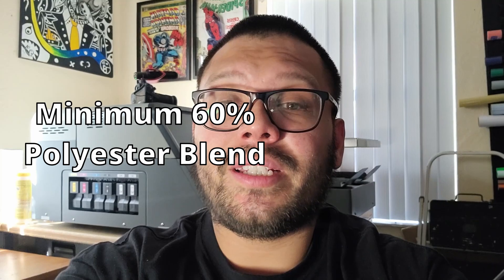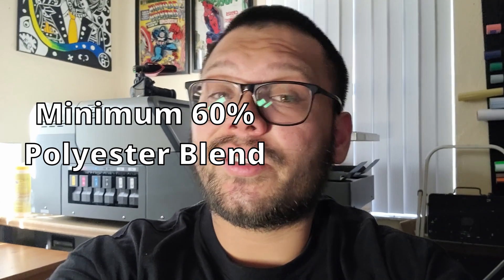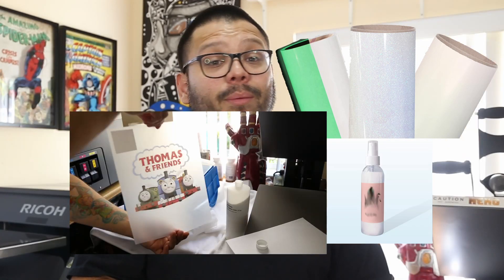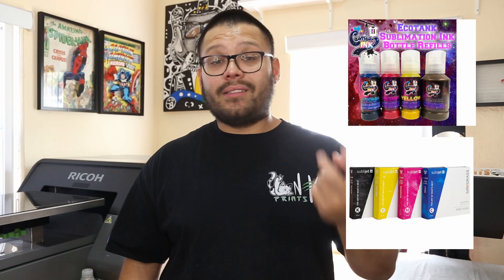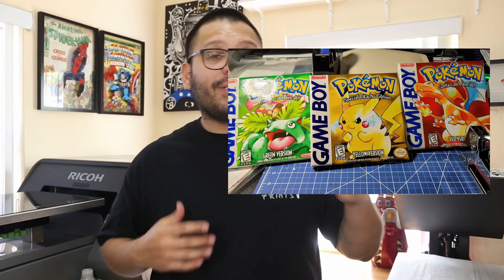Is Sublimating Onto HTV Worth It? Pros And Cons To Heat Transfer Vinyl Sublimation For Cotton Shirts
Today I am giving you my opinion and experiences with sublimating on heat transfer vinyl. I've tried a few different kinds of htv with somewhat consistent results.
Sublimatable HTV at Heat Transfer Warehouse:
Suppliers:
Heat Transfer Warehouse (My main supplier for supplies)

My Equipment:
16 x 20 HPN Signature Series Auto Open With Pull Out Drawer